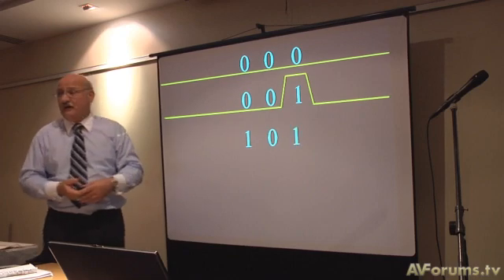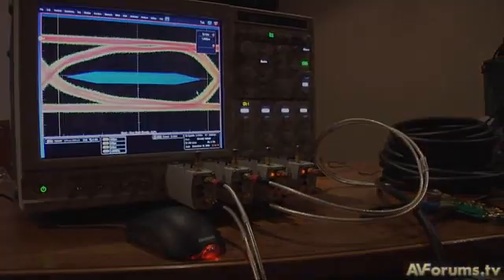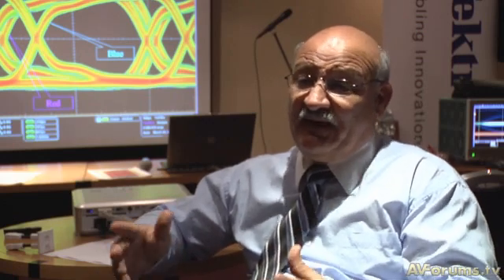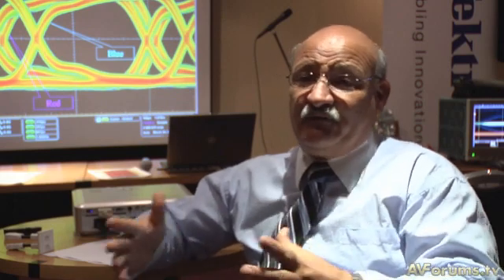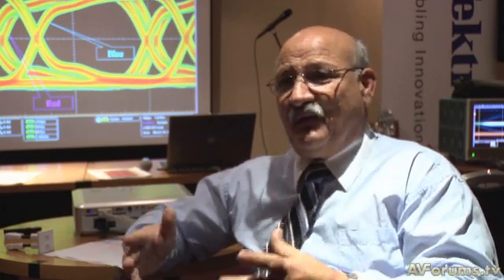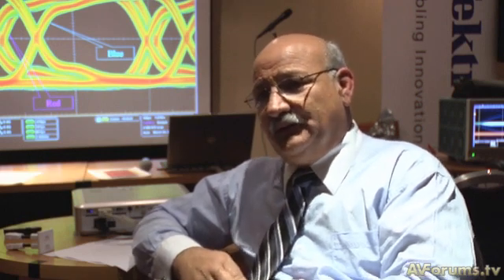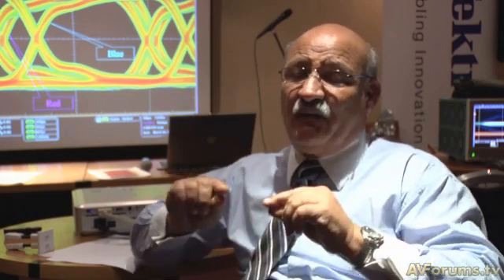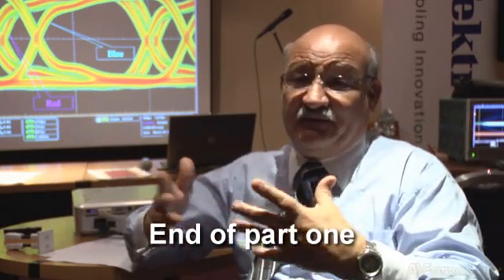HDMI Event Part One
We meet Jeff Boccaccio from the Digital Performance Level program, who fully test and certify HDMI cables. He explains what issues you may encounter and why, with HDMI. Part One of three.